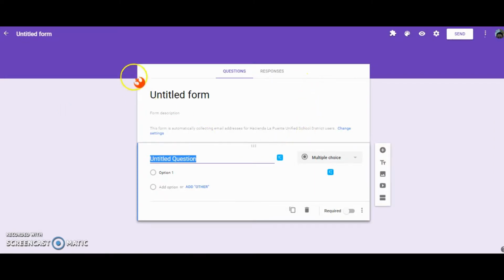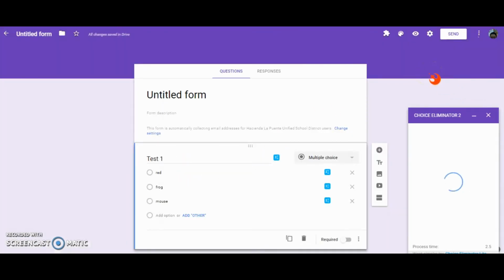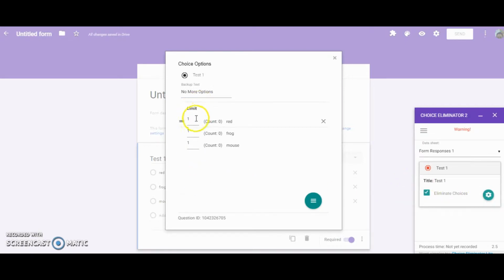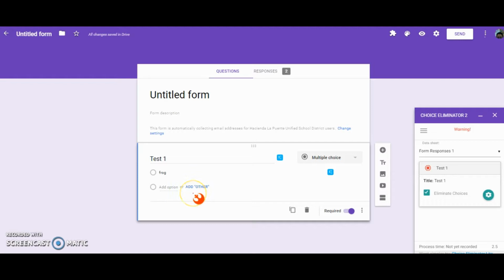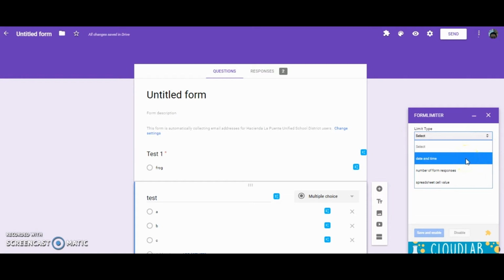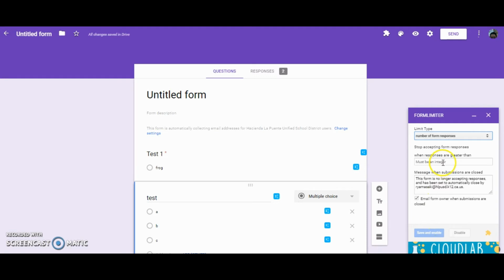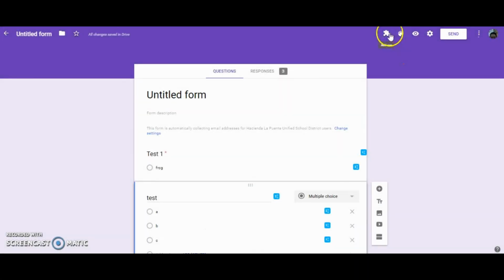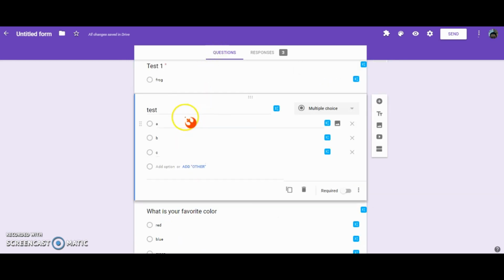Google Forms Add-ons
Quick overview of Choice Eliminator 2, Form Limiter, and Form Recycler.